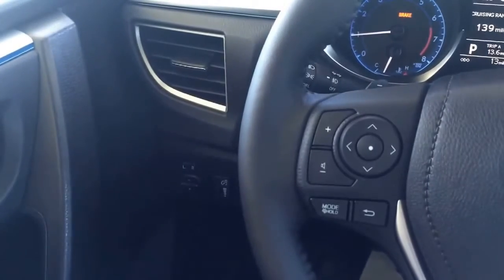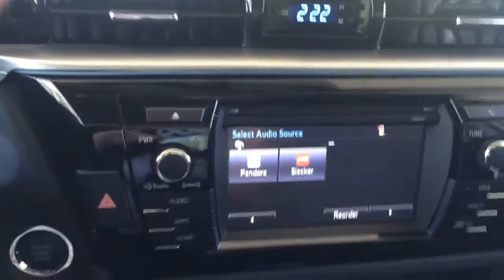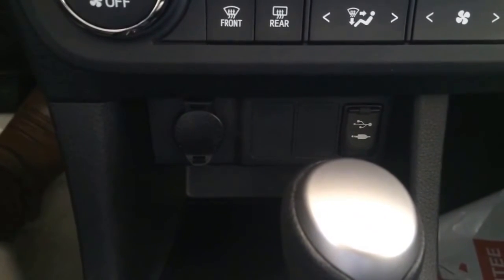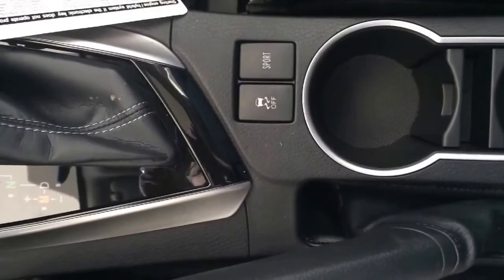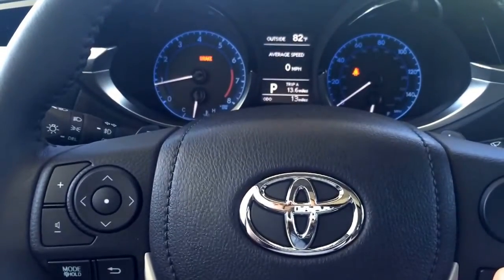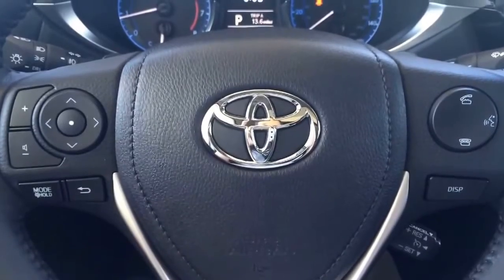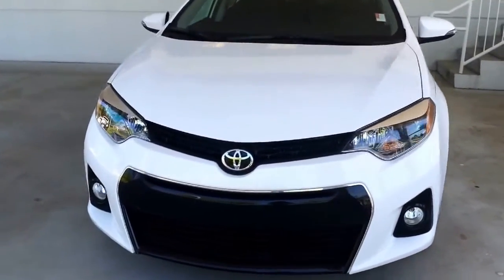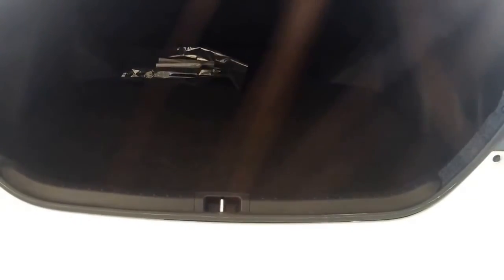2016 Toyota Corolla S Plus with Kaikah at Stokes Brown Toyota of Beaufort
Stokes Brown Toyota of Beaufort
3557 Trask Parkway
Beaufort, SC 29906